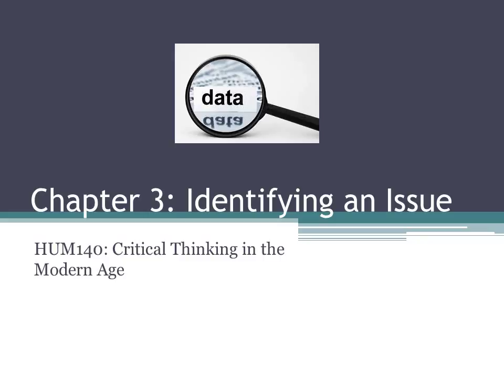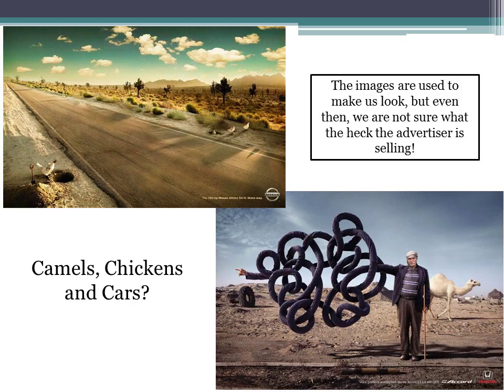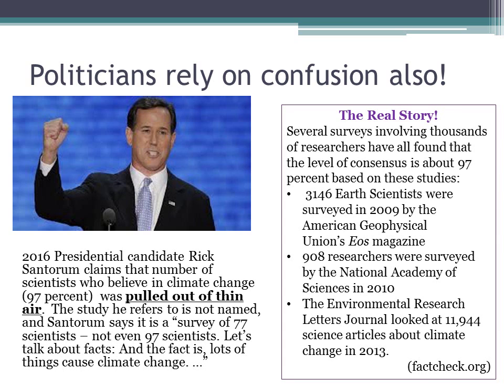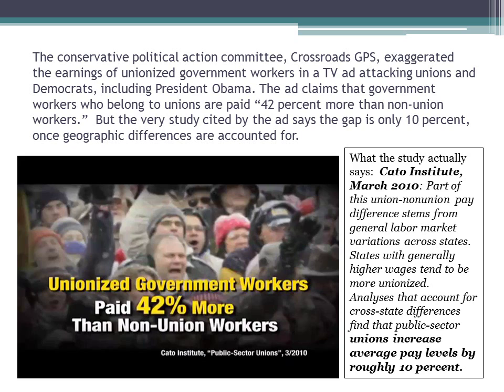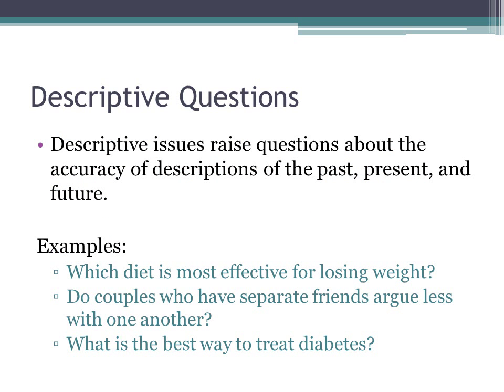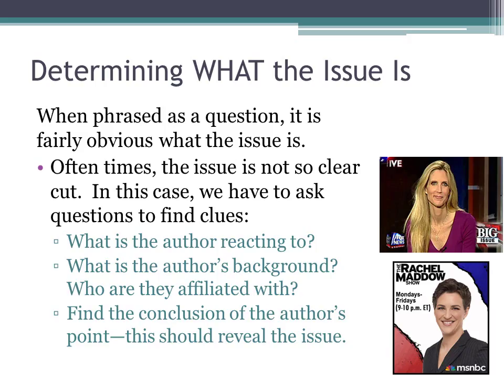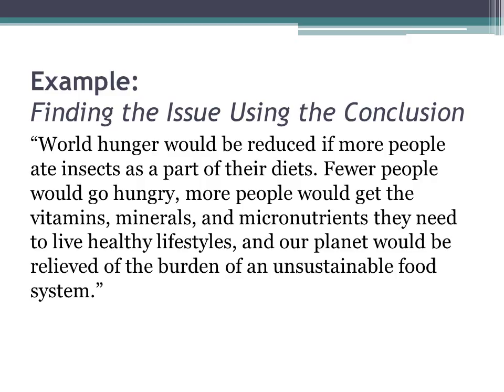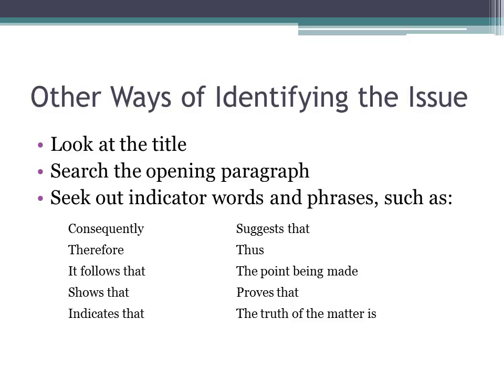Identifying the Issue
HUM140:  Critical Thinking in the Modern Age
Rachelle Chaykin